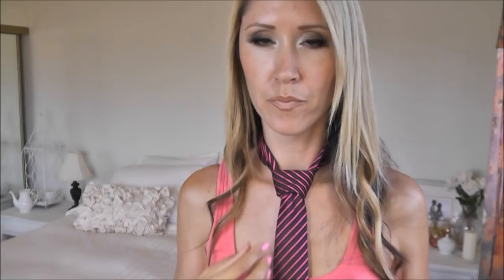How To Tie A Tie: Full Windsor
PLEASE READ: Keep this in mind when choosing what knot to use for your tie... The Full Windsor creates a large knot. It is meant to be executed using a tie with THIN fabric. The tie I'm using has thick fabric, as you can see the end result is far bulkier than desired. This video is strictly to show the steps in how to tie a full Windsor knot.

Please see my Half Windsor video for ties with thicker fabric, as that would be the preferred method. Half Windsor Tutorial